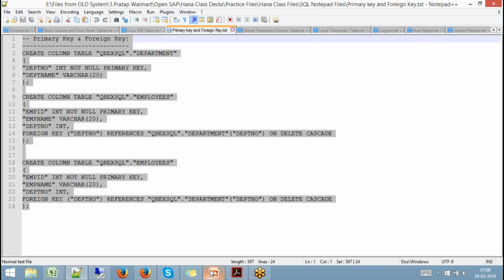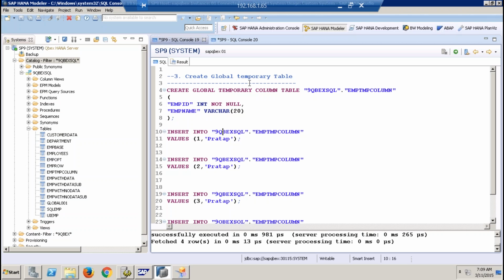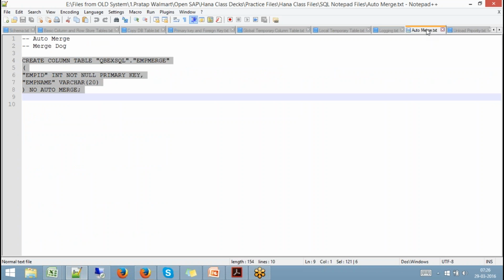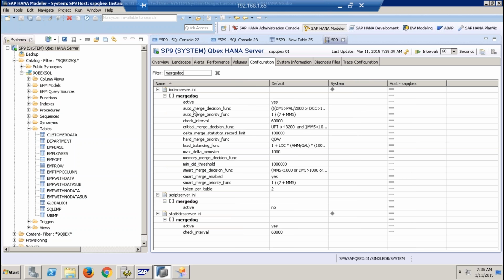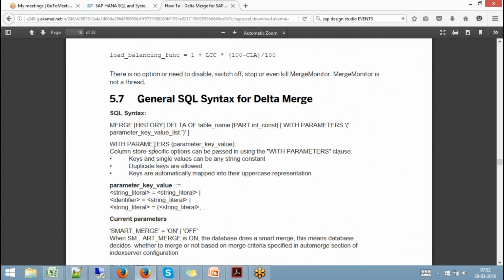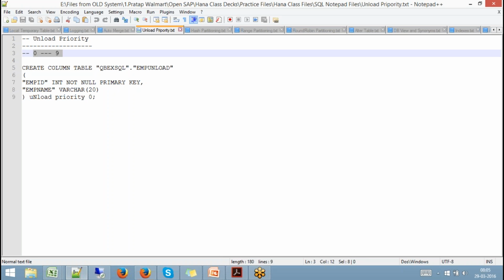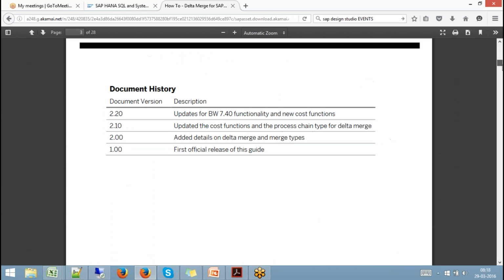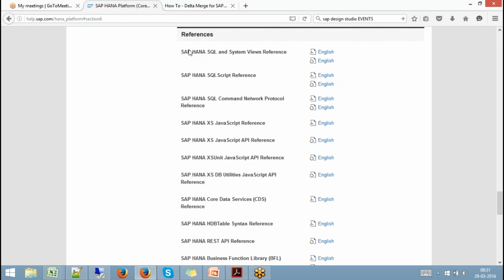SAP HANA global temp table and Admin Console Day7